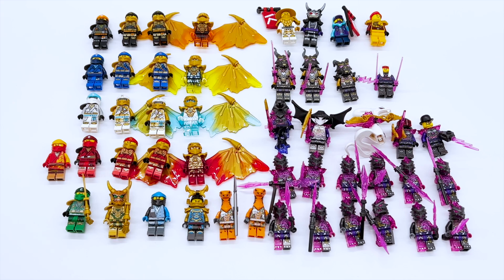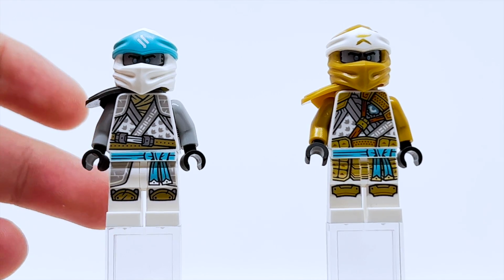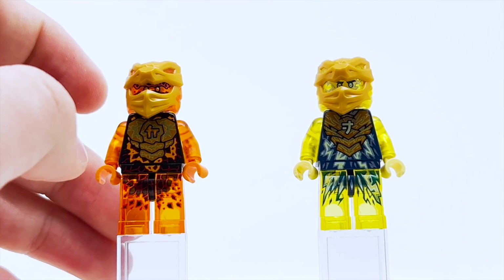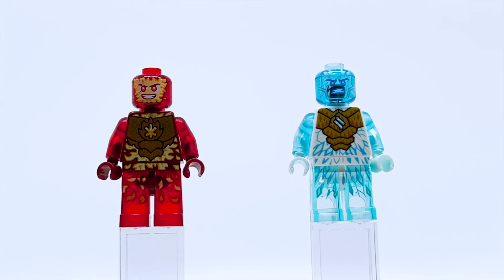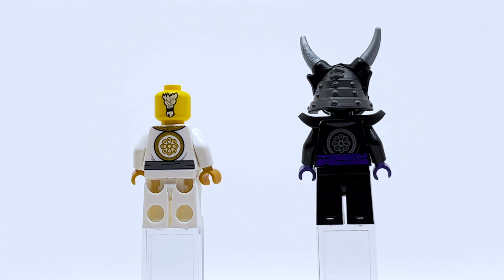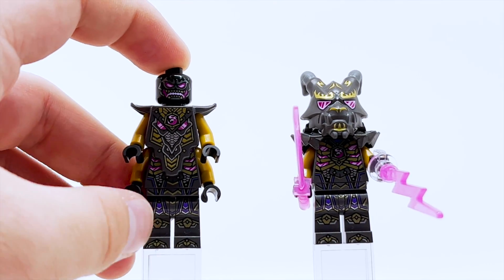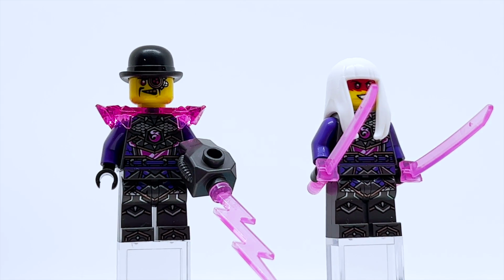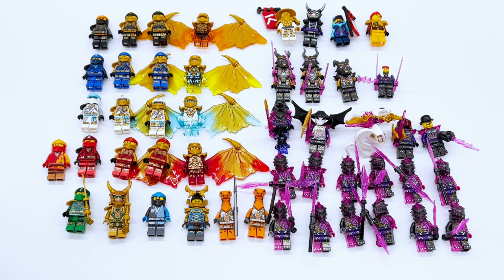EVERY Summer 2022 Ninjago Minifigure REVIEWED!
This is a review of every single minifigure that comes in the Summer 2022 Ninjago sets! To see more about the Summer 2022 Ninjago sets, check out my reviews

A huge thank you to my channel members:

Pyro Whipper Tier:
-Suntan
-Nicholas Miller
-Tumbleweed 3D
-Craftmastr

Sensei Wu Tier:
-That guy that made that thing once
-Zech9579
-Sudowoodo Bricks
-Zane Fan
-The Brix Reviews
-Nicholas Miller
-NinPogGo
-Stud Films
-guylego
-riolugaming 50
-doodlebricks
-HiveMind
-Hotdog
-Nate Fiedler
-dbx brix
-henfrig
-DAVINVLOGS
-"Matthew"
-juju bricks
-Brother from another Brick
-LuketheDuke 424
-Bingus
-the brick gamer
-i paint minifigs
-crazytoadgaming
-MoabOG
-Miles Alimario
-ShezzyZ
-lightning chicken
-A fun
-SpenceD03
-TJPro101